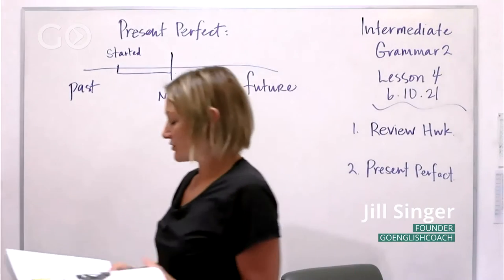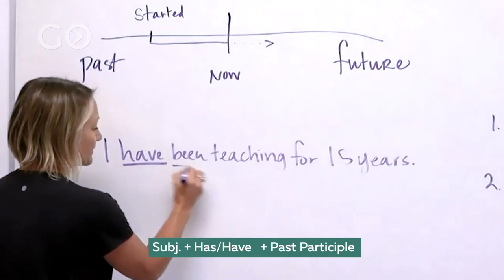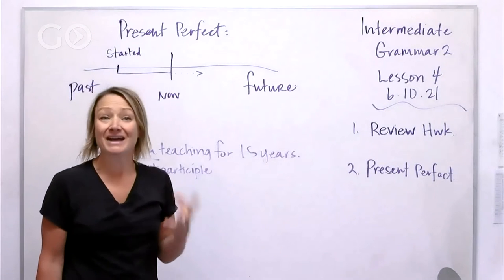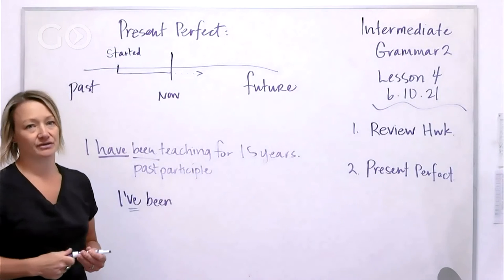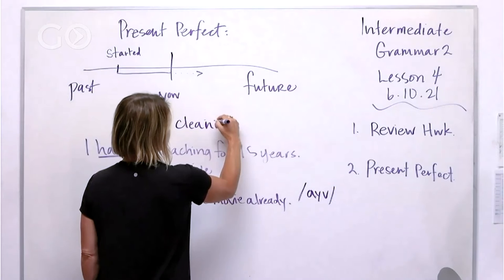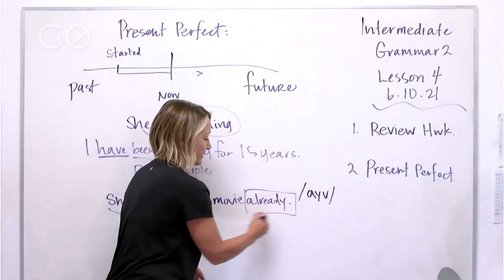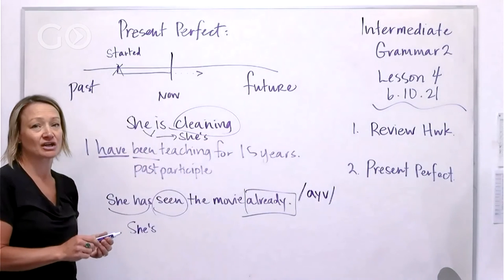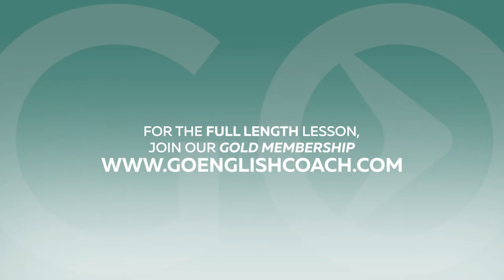English Intermediate Grammar: Present Perfect Tense